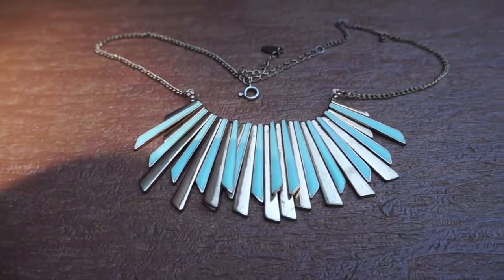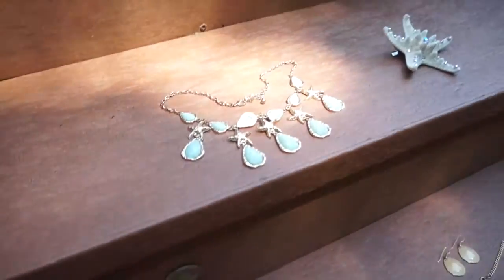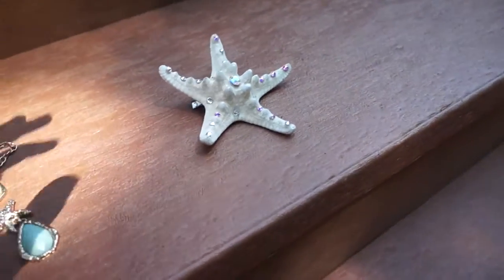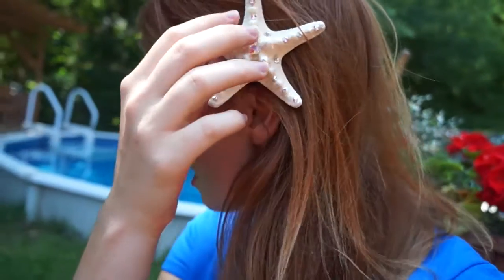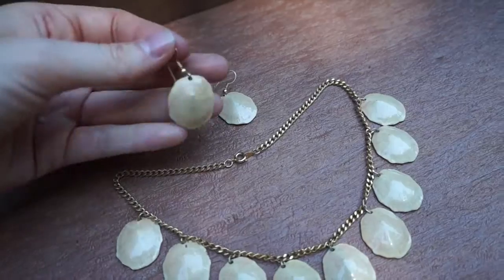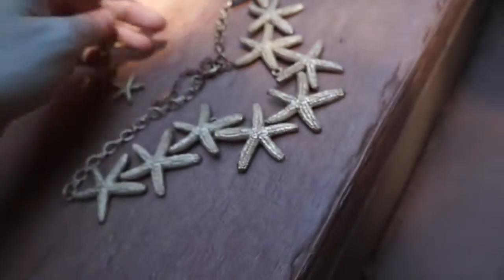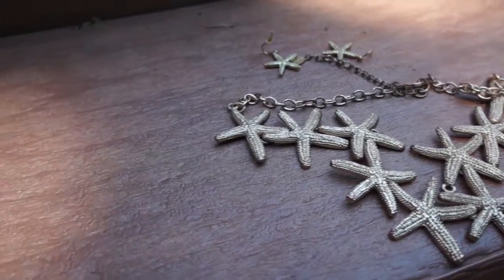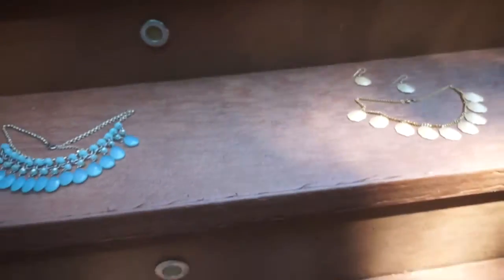Mermaid Jewelry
Marielle is a mermaid swimming instructor at Aquamermaid school.